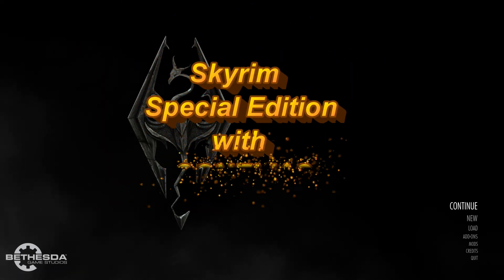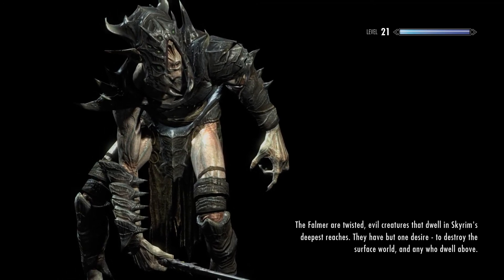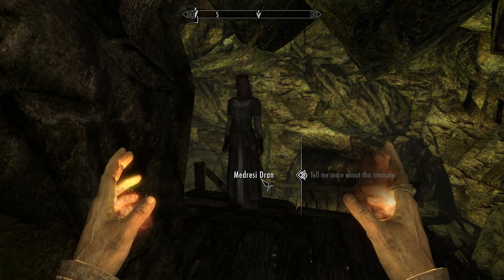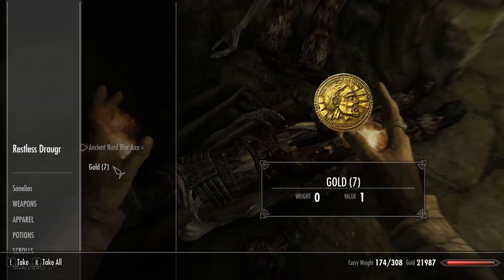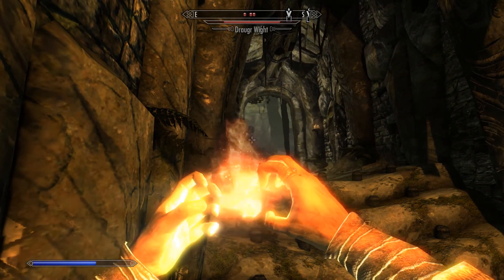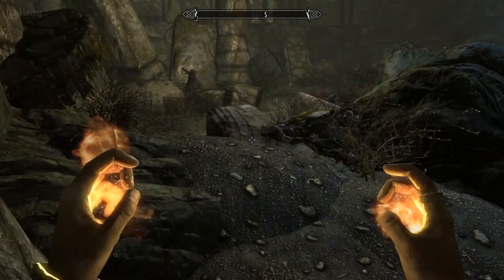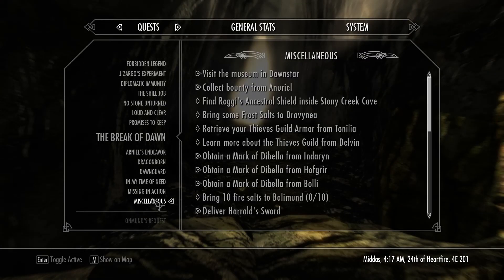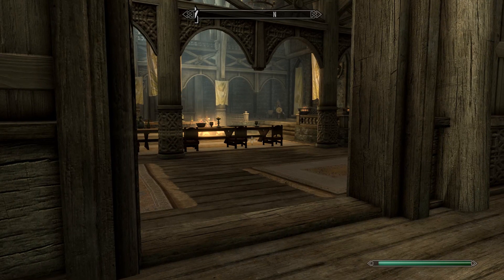Skyrim Special Edition - High Elf - Part 50 - Visiting Angarvunde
Playing Elder Scrolls V: SKYRIM as a High Elf, by Sonelias.
Elder Scrolls V: SKYRIM is a continuation of the Elder Scroll Series. and pre dates the release of ESO (Elder Scrolls Online.)
This Let's Play is made using the Special Edition Release of SKYRIM (2016)